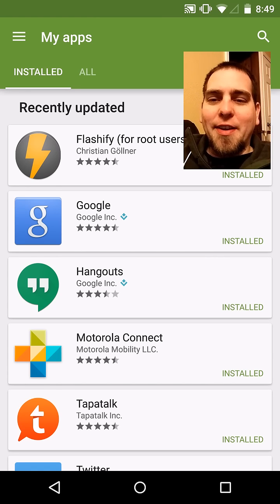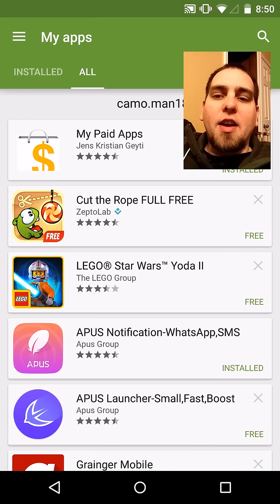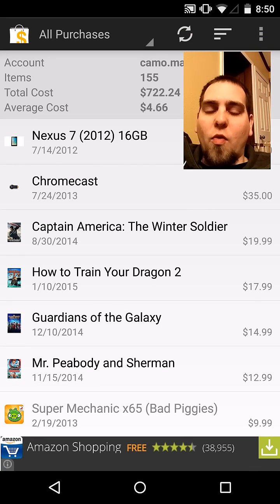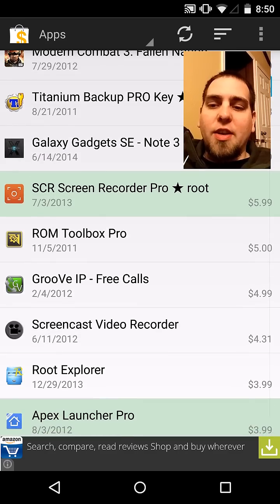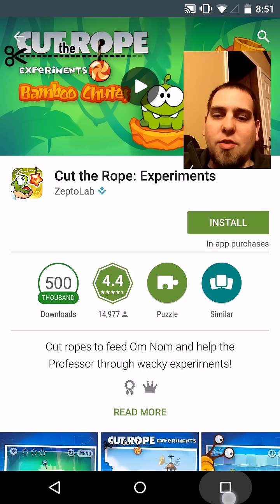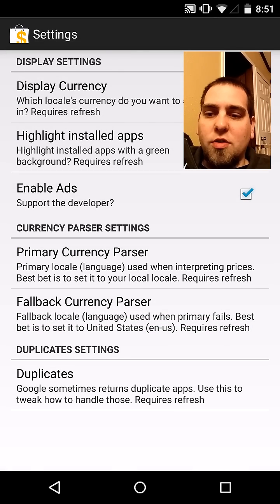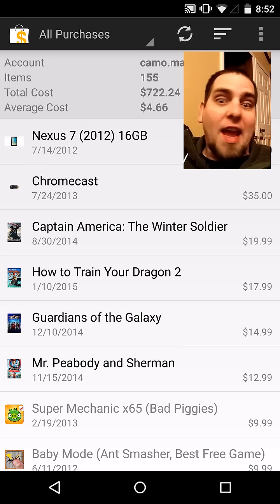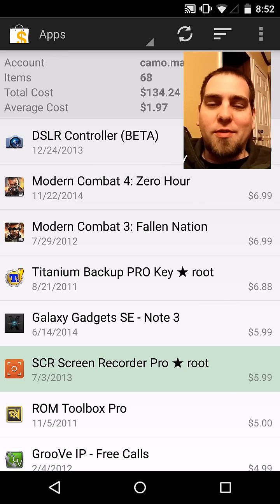MY Paid Apps review, See everything you purchased on Google Play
This is a quick review of my paid apps. A great app that helps you manage your purchased apps music and more

5 Things you need to know before rooting or hacking your android device